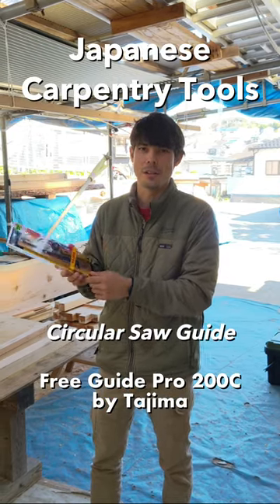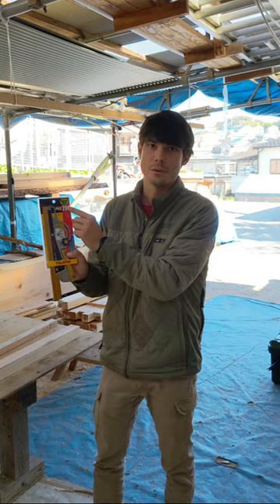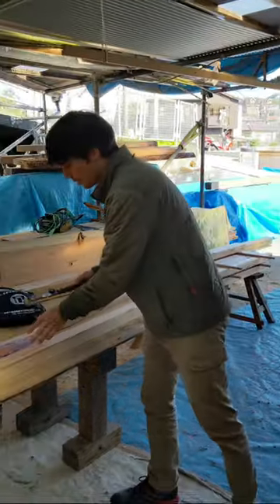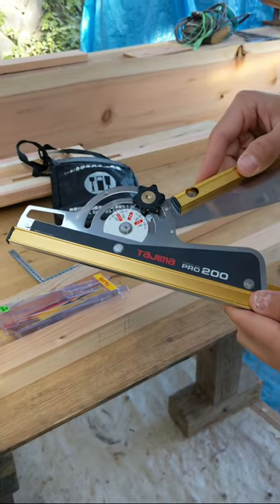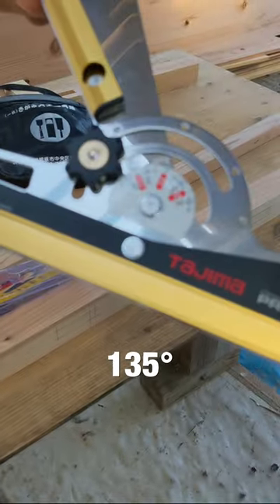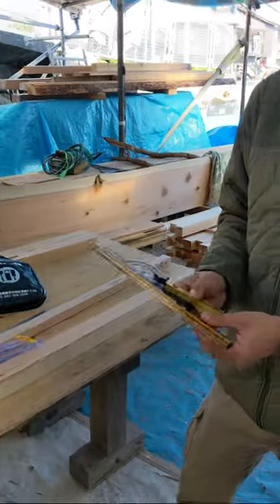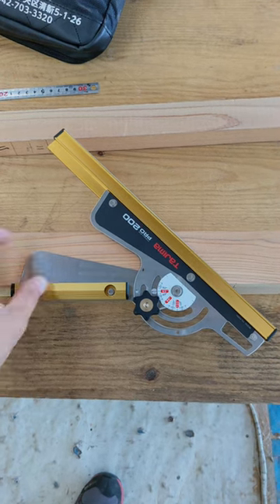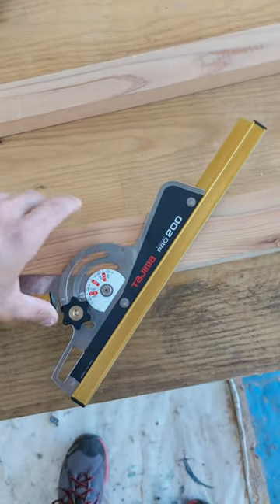New Tajima Circular Saw Guide from Japan - 45 - 90 - 135 degrees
Help out our channel by using this link if you buy this awesome new tool from Tajima.

In this short, I show off a new Circular Saw Guide (Marunoko Guide) by Tajima. I really like this guide for its compact size and also the added preset clicking feature at certain degrees such as 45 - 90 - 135 making it quick and easy to make perfect cuts for framing or corner processing.